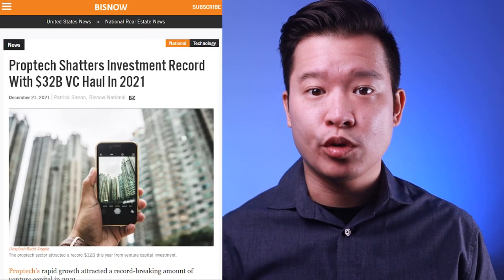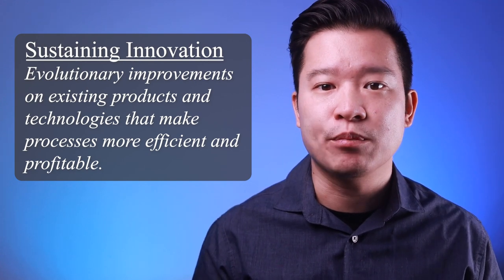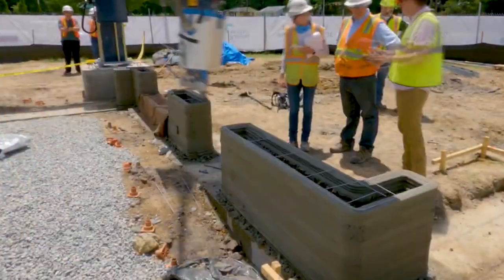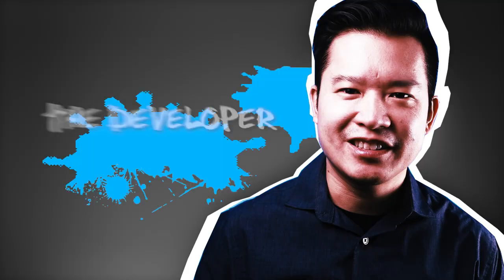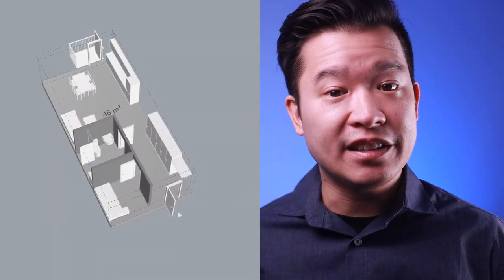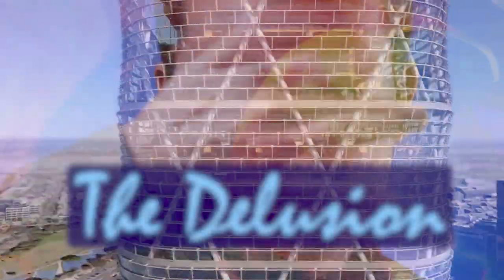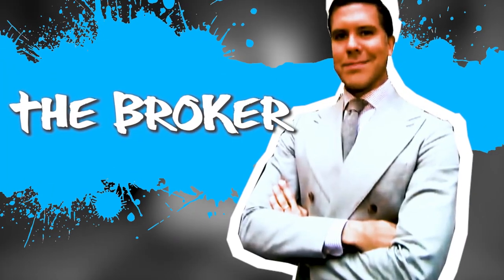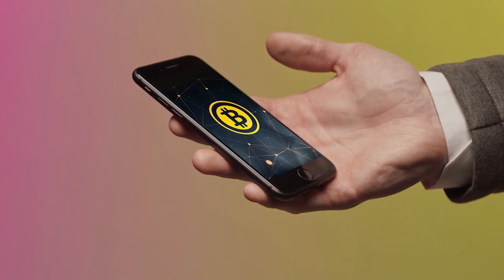Proptech can't disrupt real estate.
Proptech secured a record $32B of VC funding in 2021, but the real estate industry still won't be disrupted by any of it. To understand why, let's conceptualize what kind of project would be truly disruptive to how the industry works and what needs to happen in order to build it.

If you want to skip to each industry sub-segment:
0:00 Disruptive Innovations
1:27 Real Estate Developers don't innovate
1:54 A disruptive project
2:29 The Developer
3:47 The Banker
5:47 The Lawyer
6:36 The Architect
7:49 The Expediter
9:08 The Contractor
10:01 The Broker